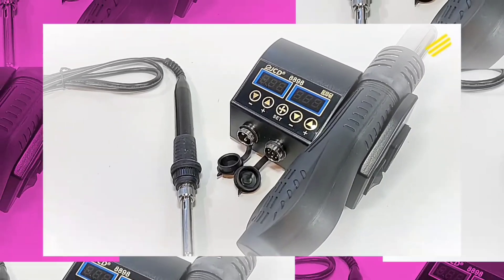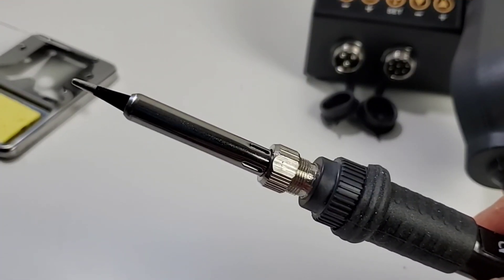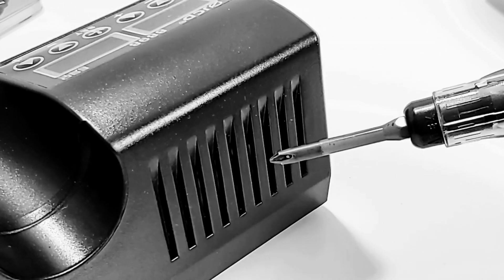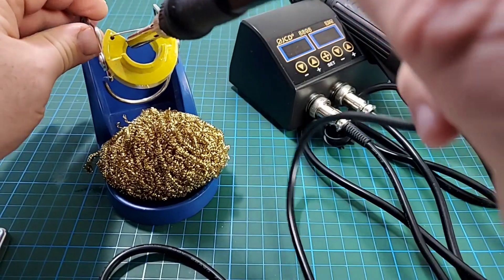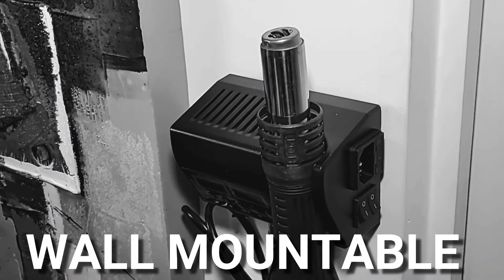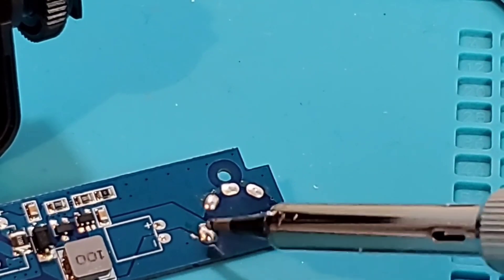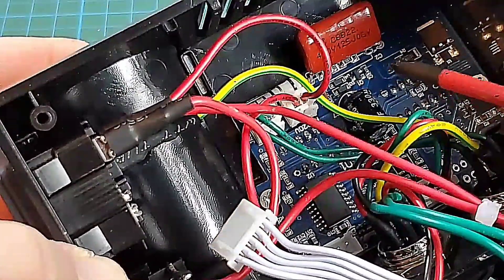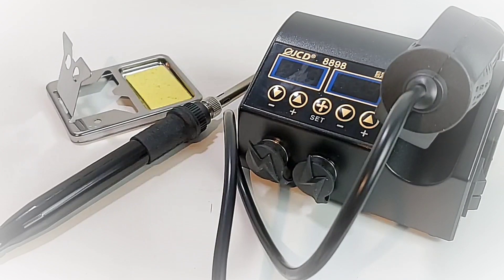JCD 8898 HOT AIR/SOLDERING STATION Review & Teardown!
JCD 8898 a powerful yet affordable 2 in 1, 750 watt Soldering/Hot-air station.
Great build quality and attention to detail.
A solid 3.5 Stars!

                                      10/05/2021

8.
9.

5V Precision Voltage Reference (used in multiple Reviews, designed by Fred Chu)